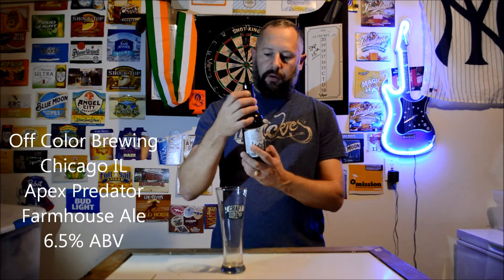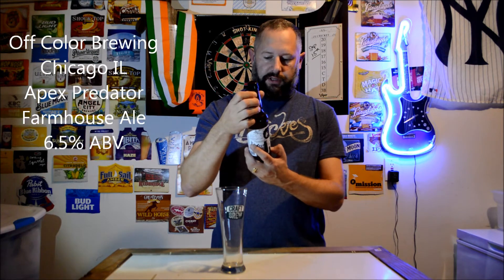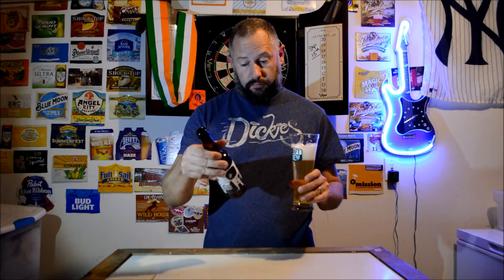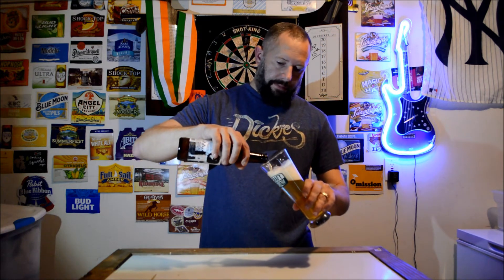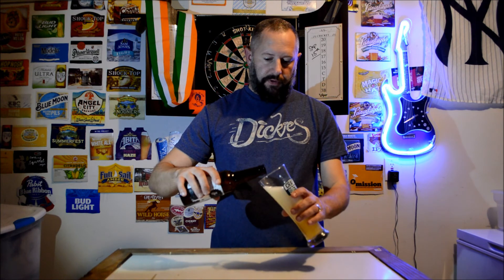Off Color Brewing Apex Predator Farmhouse Ale -- Beer Review -- Bloopers -- Chicago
Off Color Brewing Apex Farmhouse Ale -- Beer Review -- Bloopers